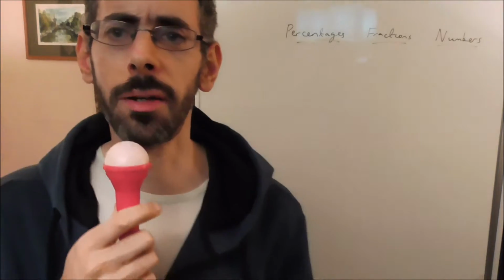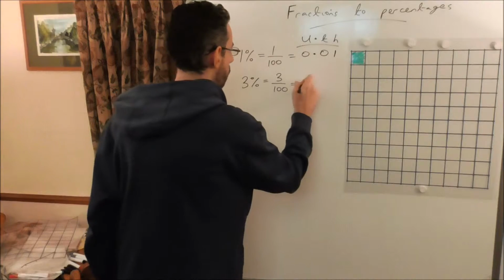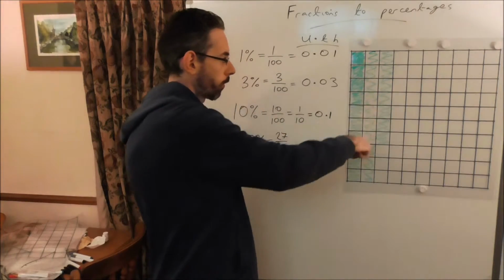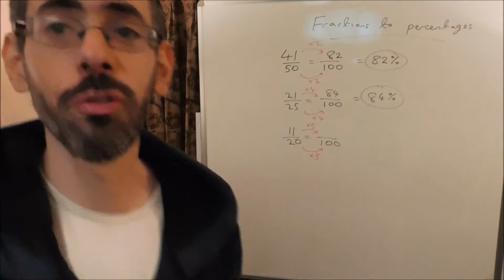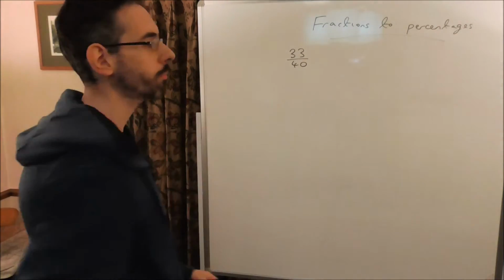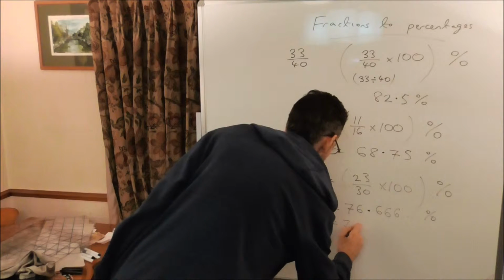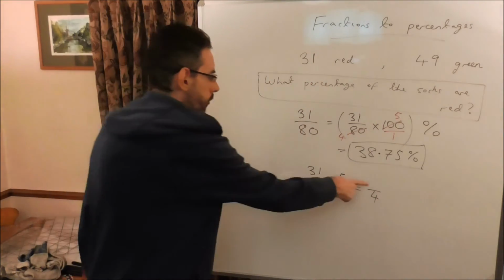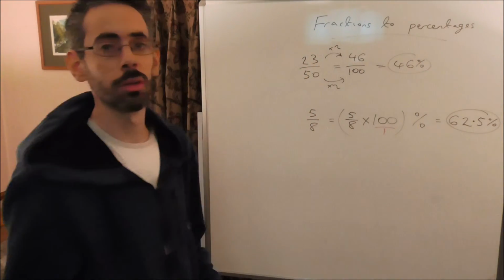PERCENTAGES: Converting Fractions to Percentages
In this lesson I show a couple of different methods for changing fractions into percentages, with and without a calculator. I also explain at the start that percentages are just fractions out of 100. Questions and answers given at the end of the video.